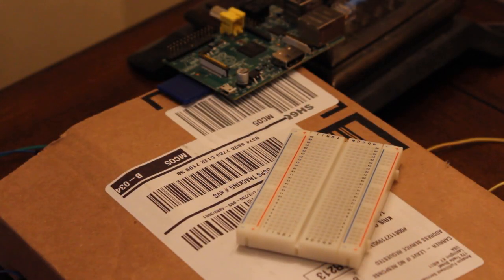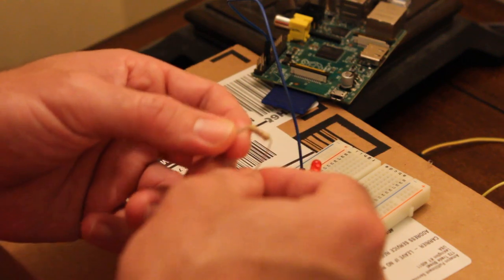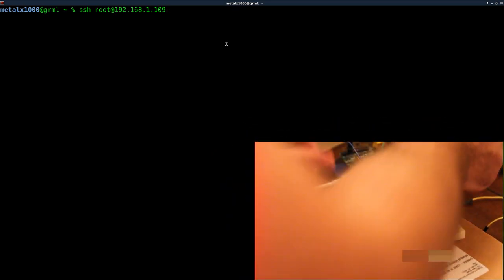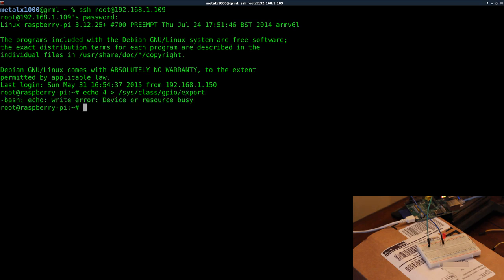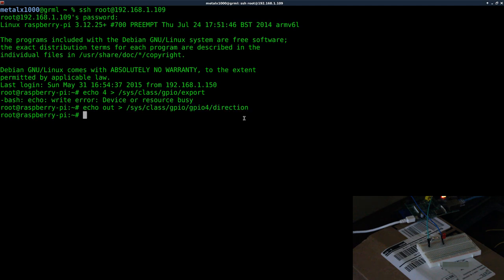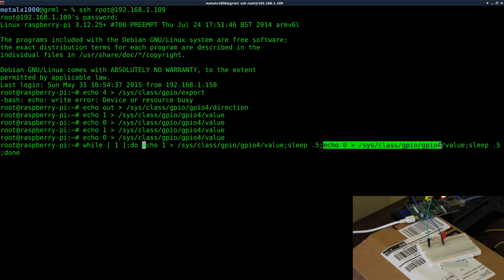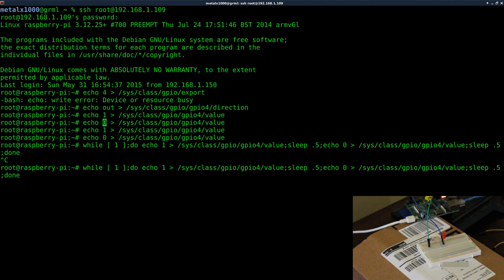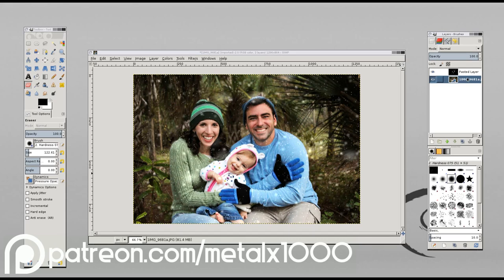01 Raspberry Pi GPIO LED Home Automation Linux Tutorial